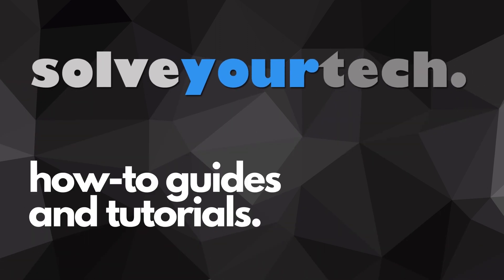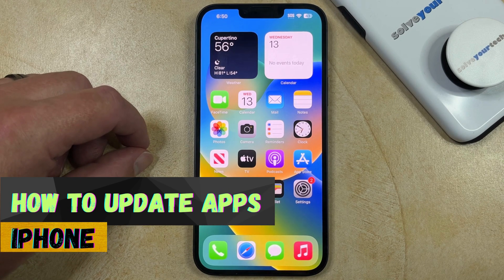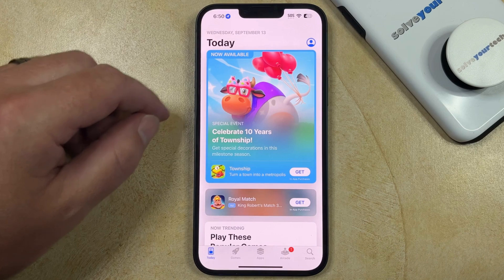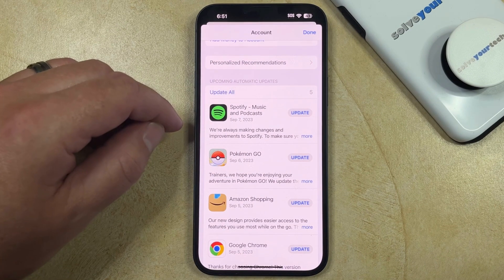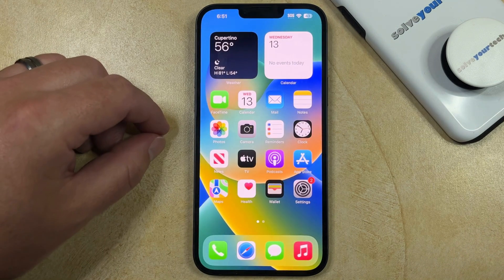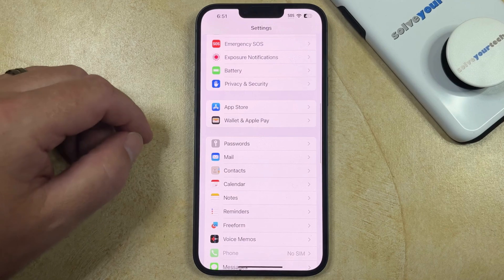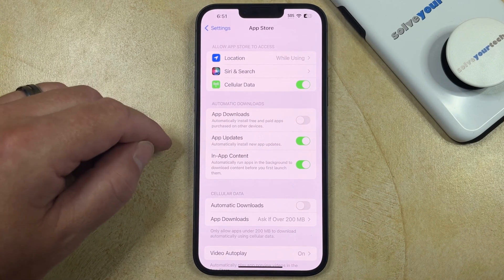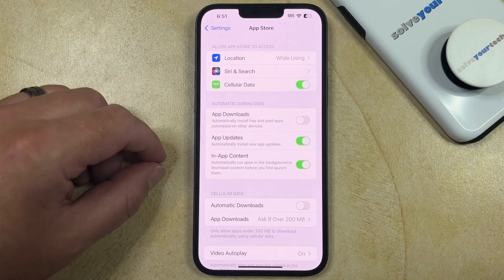How to Update Apps iPhone Guide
This video will show you how to update apps on iPhone. Once you have completed this tutorial, you will know how to update individual apps on your iPhone.

You can update an iPhone app with the following steps:

1. Open the App Store.
2. Tap your profile icon at the top-right.
3. Scroll down, and touch Update next to an app to update.

You can also enable automatic app updates by going to Settings - App Store - and then tapping the button next to App Updates to turn it on.

00:00 Introduction
00:14 How to Update Apps on iPhone
01:17 Outro

Related Questions and Issues This Video Can Help With:

- How to Update Apps on iPhone Mini
- How to Update Apps on iPhone Plus
- How to Update Apps on iPhone Pro
- How to Update Apps on iPhone Pro Max